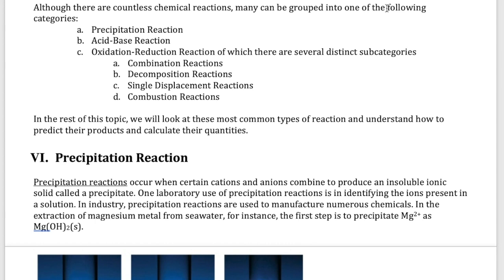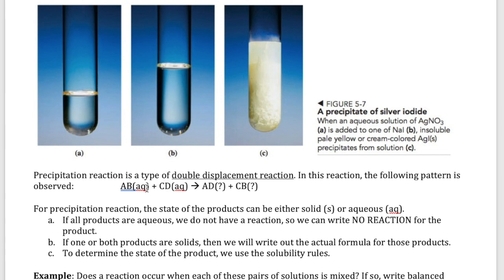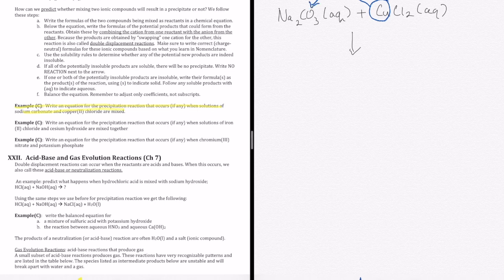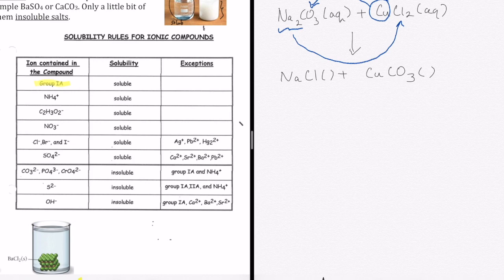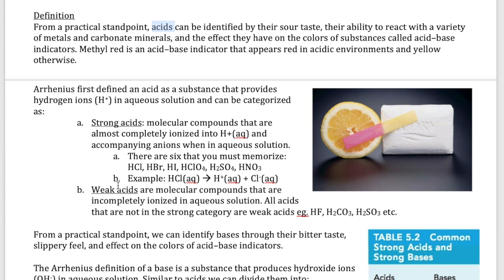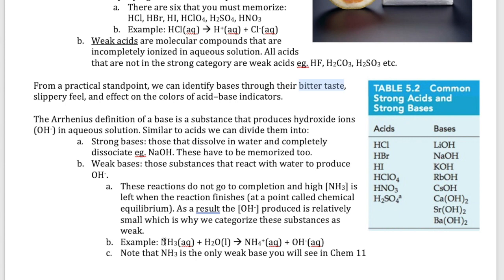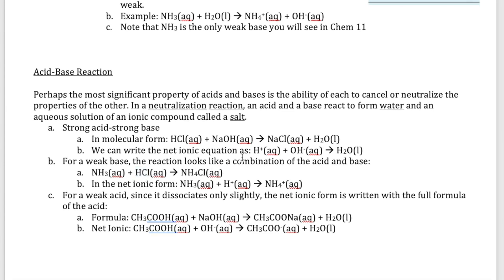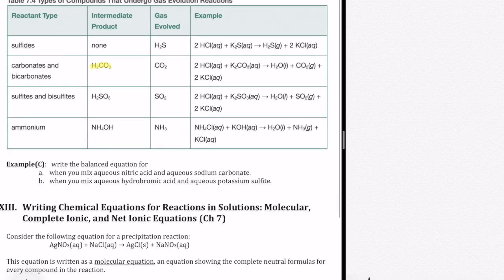Precipitation and Acid Base Reactions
This video is about Precipitation and Acid Base Reactions